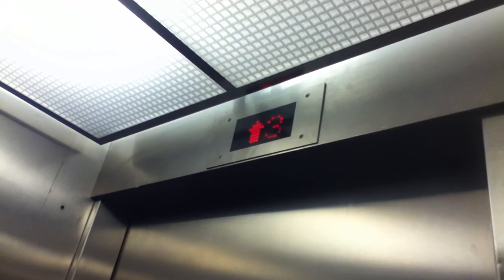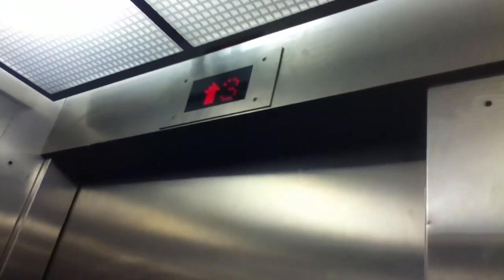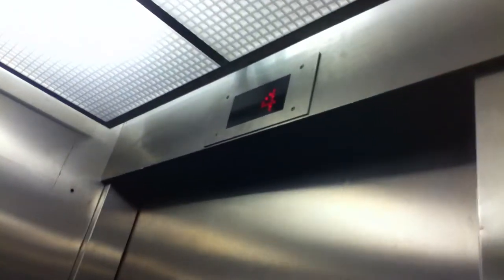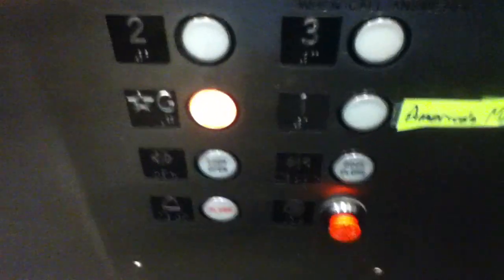Better Take of the Unknown Hydraulic Elevator @ 198 Allendale Rd, King of Prussia, PA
Tech Specs:
Capacity-2000 lbs
Fixtures-Epco Classic
Floors Served-5
Door Type-Single Speed
Installed-Sometime Before 1992